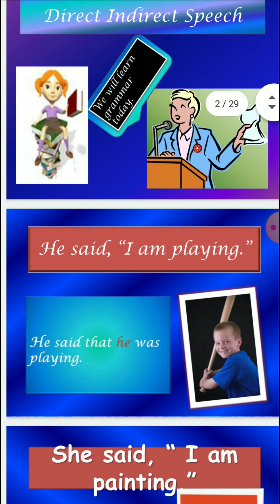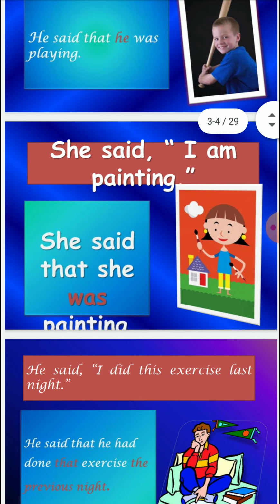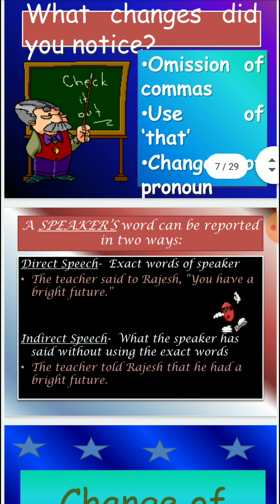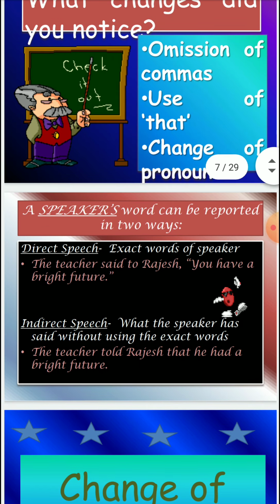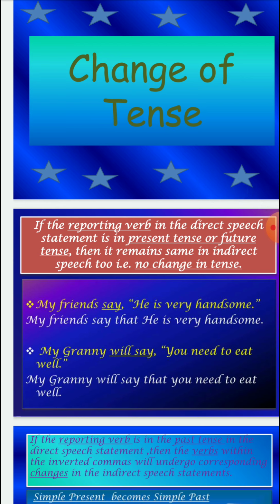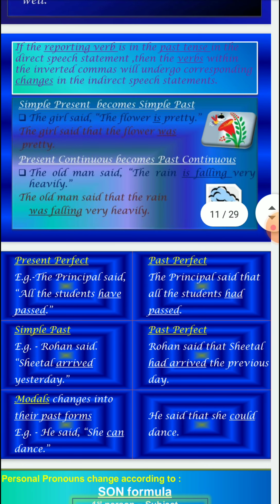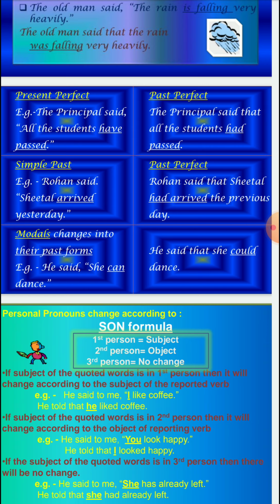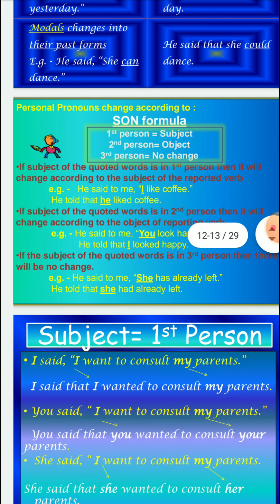Direct and Indirect Speech